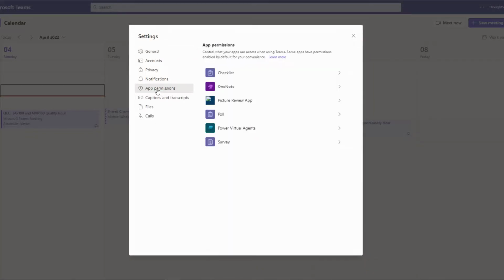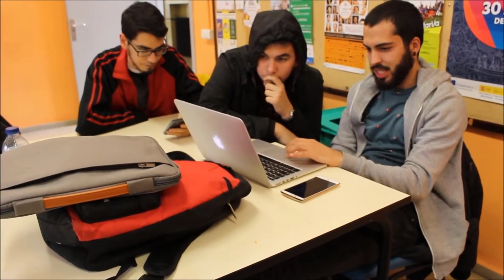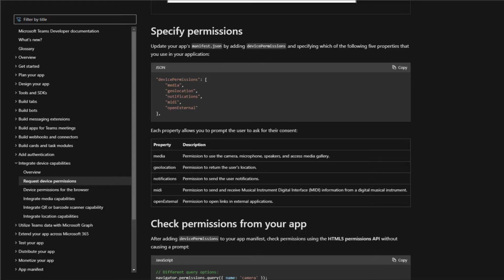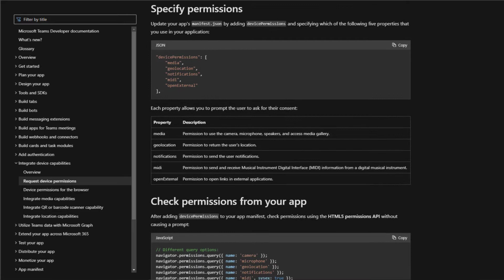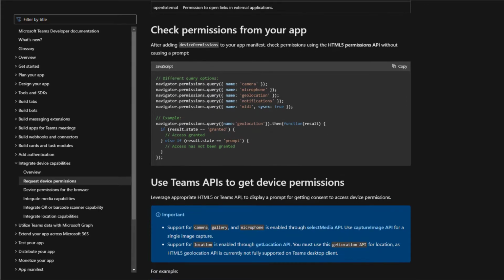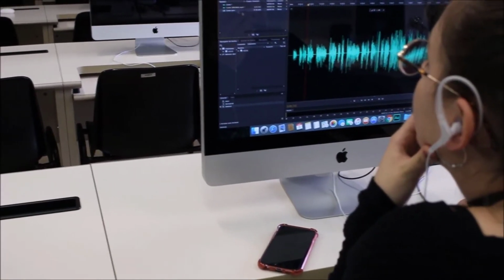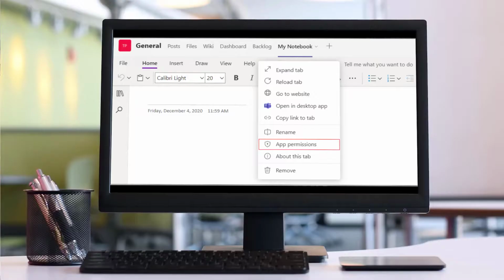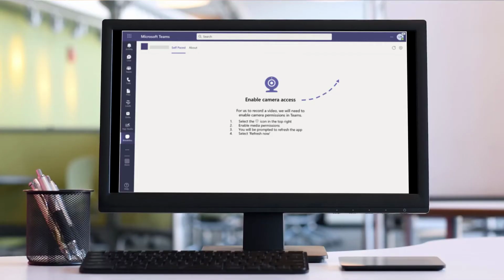Big change to Microsoft Teams App Permissions when running in browser! Here's what to change.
There's been a change to how app permissions are requested and granted for Microsoft Teams apps which run in a web browser.

The full details of the change are outlined in my blog post

This video gives you a quick overview of what the change is, and the steps you need to make as a developer to keep up with this change.